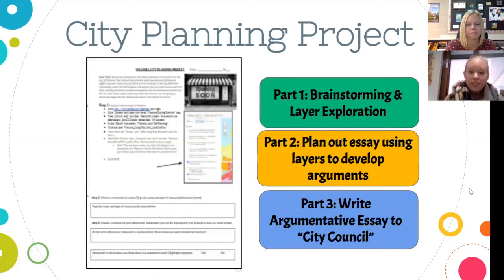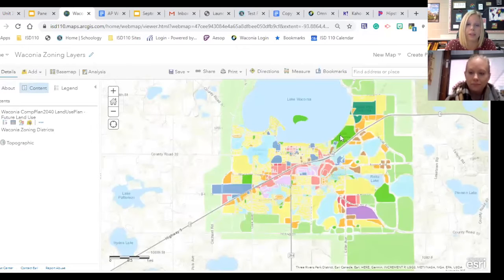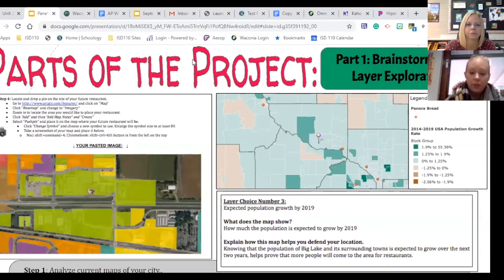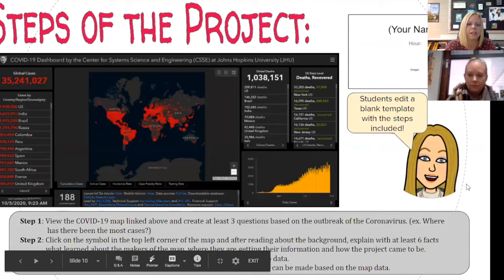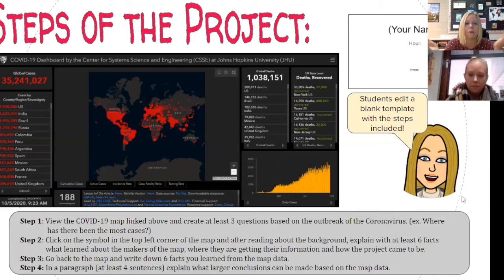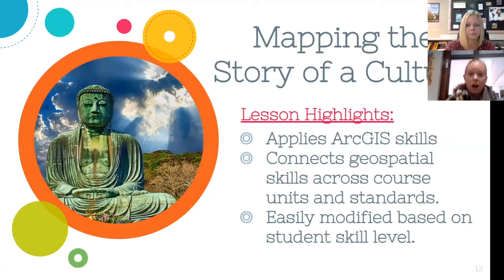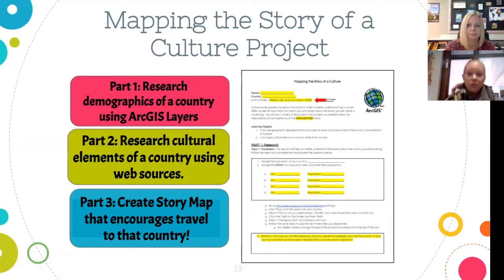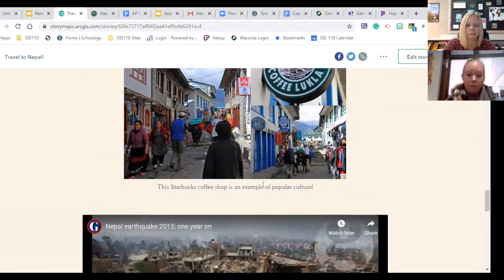Twins Who Teach GIS